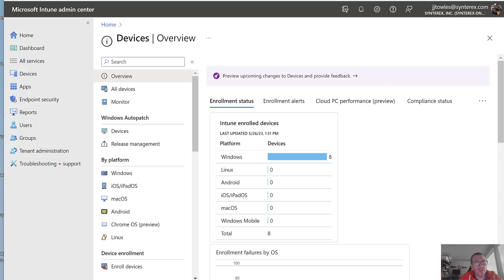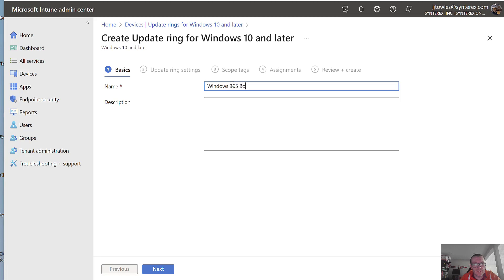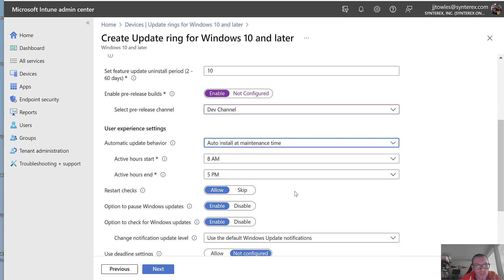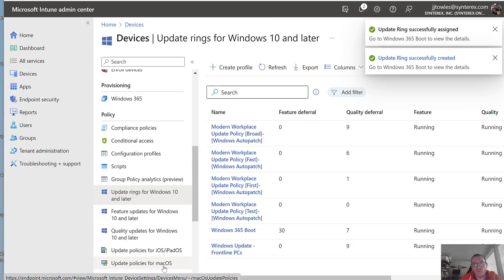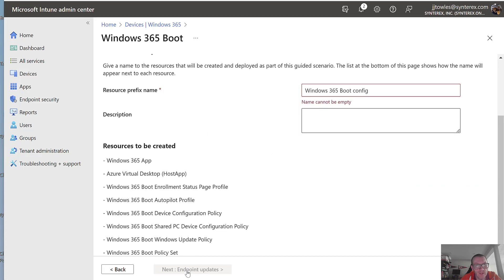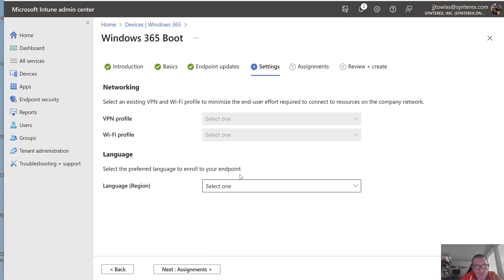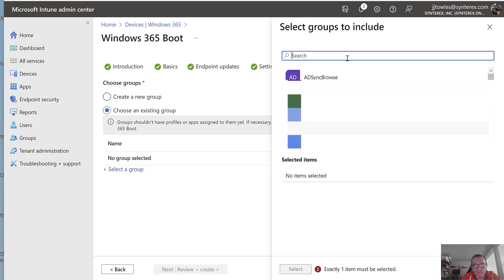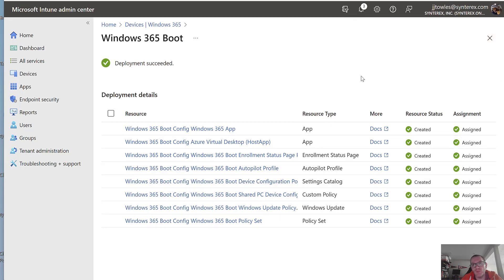Setting up Windows 365 Boot In Microsoft Intune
Setting up Windows 365 Boot In Microsoft Intune including the Insider Build required